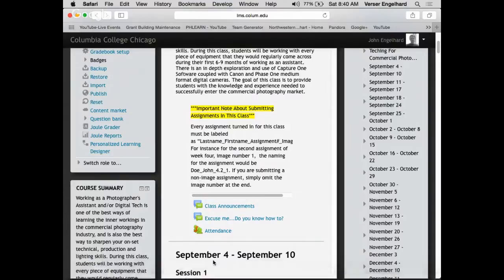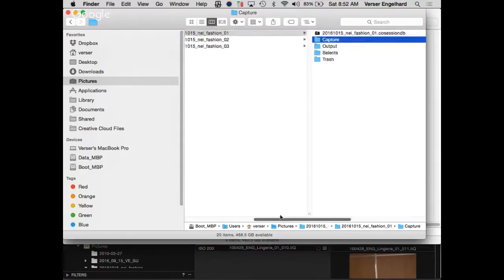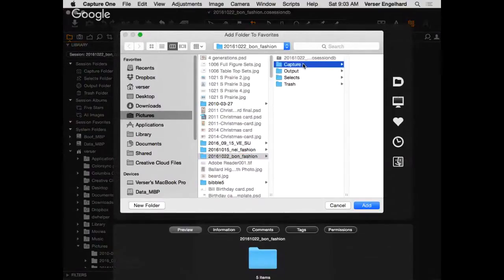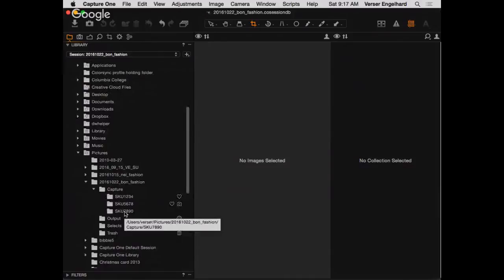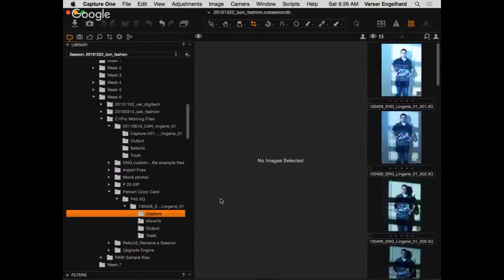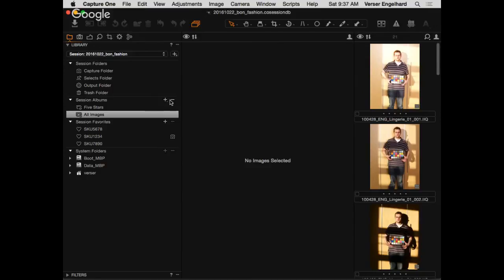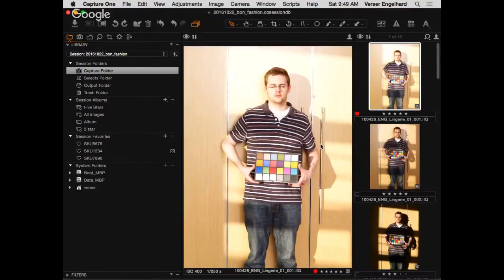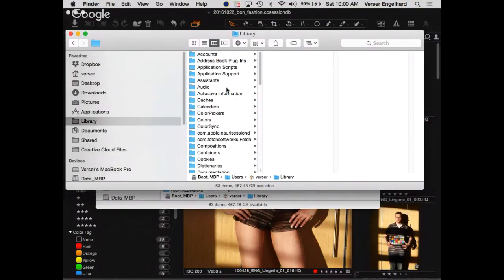DT_ASST Session 7 Part 1